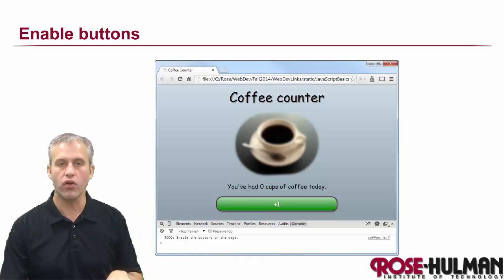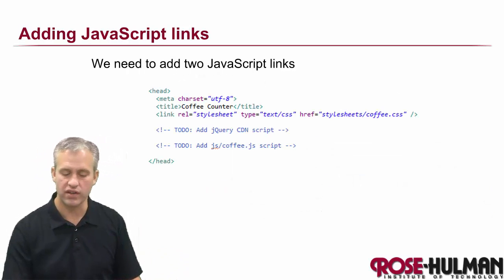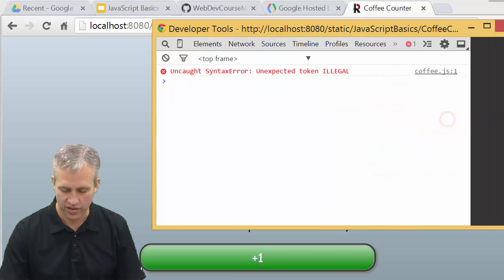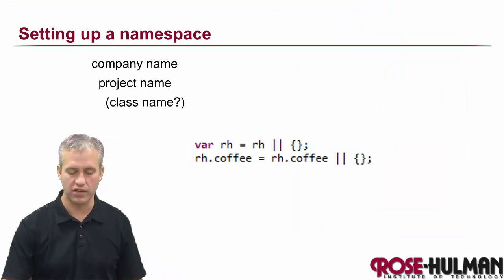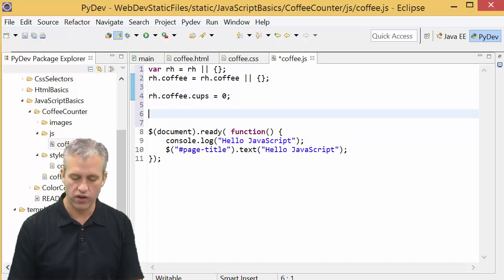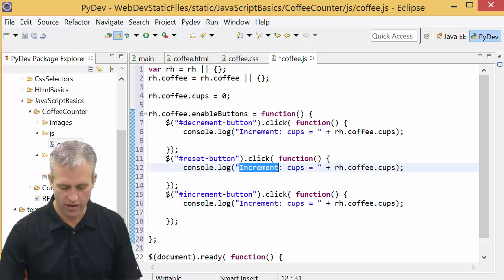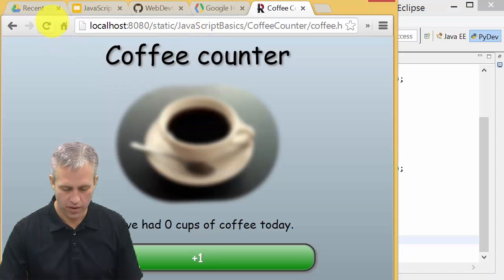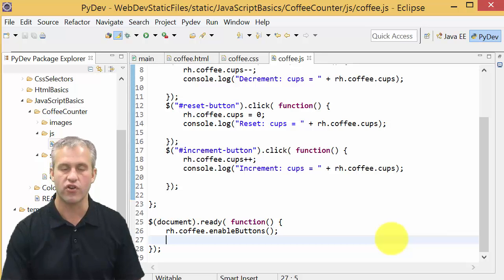Enable Coffee Counter Buttons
Getting started with JavaScript code modifications to our Coffee Counter project.